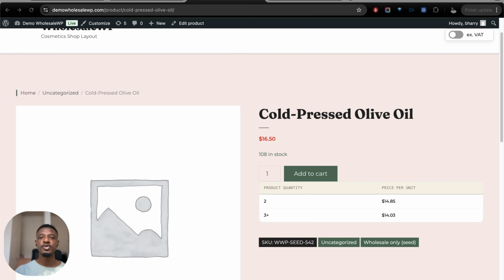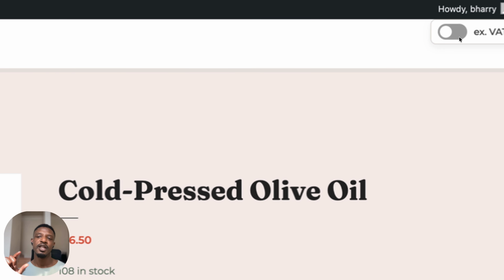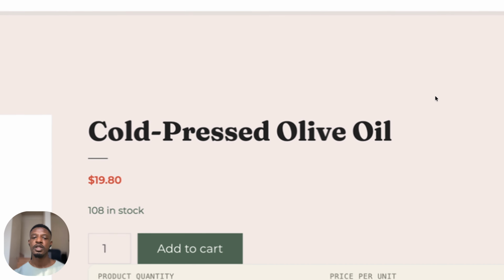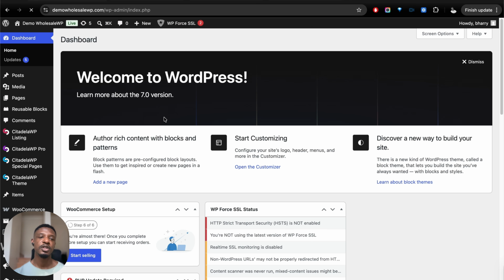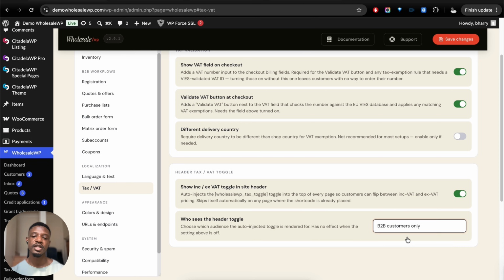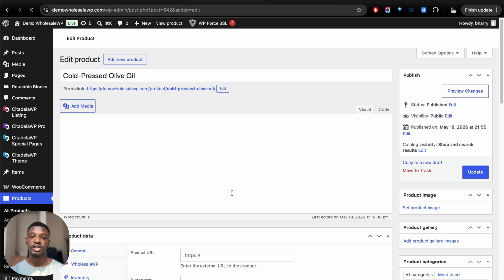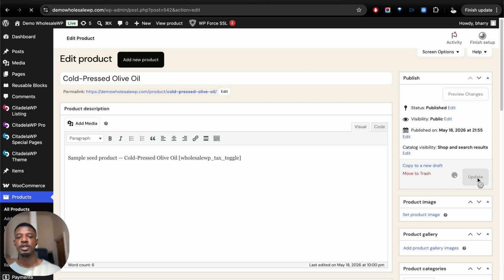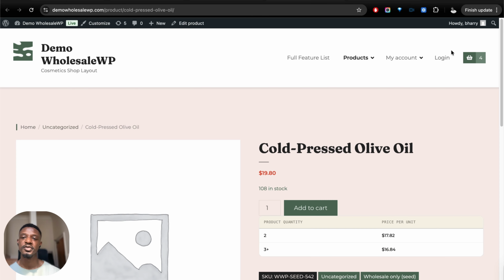Setup WooCommerce Tax Toggle (Easy Tutorial)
Learn how to add a tax toggle in WooCommerce in a few clicks.

00:00 Why Pricing Clarity Matters
00:15 Tax Toggle Demo
00:39 Install Wholesale WP
00:53 Enable Header Toggle
01:24 Add Shortcode Anywhere
01:53 Test on Product Page
02:13 Wrap Up and Next Steps